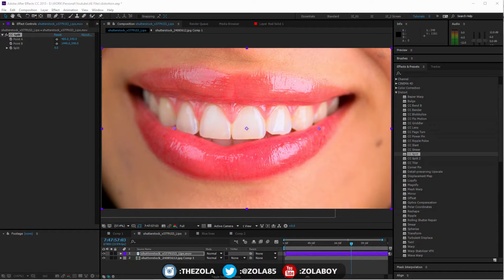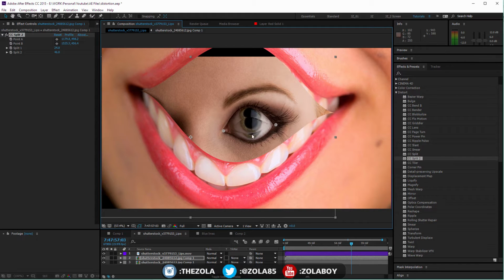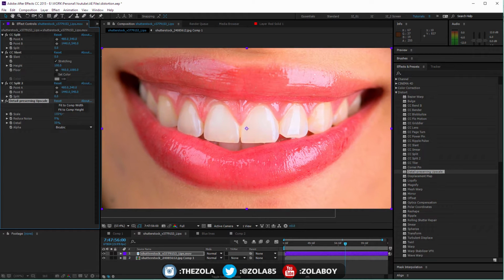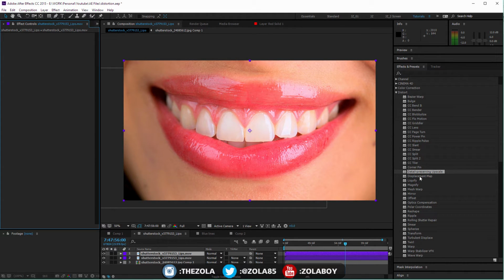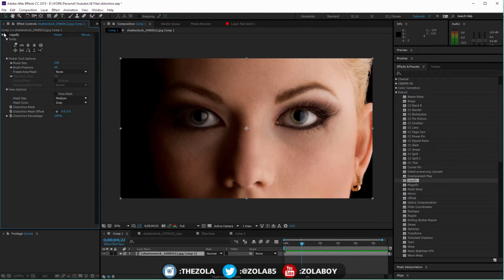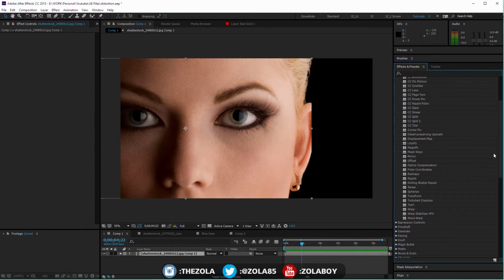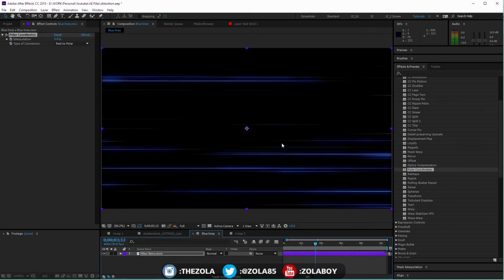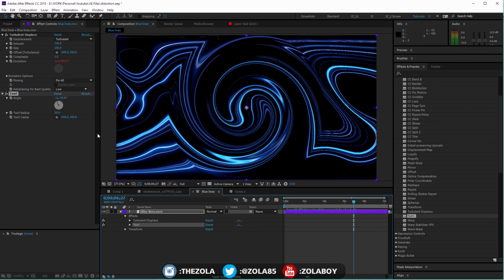After Effects Mastery: Filters - Distortion Madness [Part 02]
- Taking the distortion to the next level with the tutorial on AE's mad distort filters.